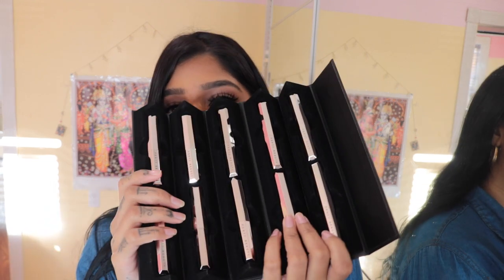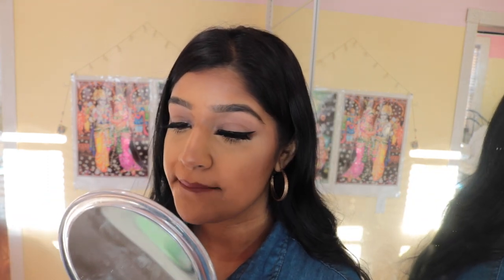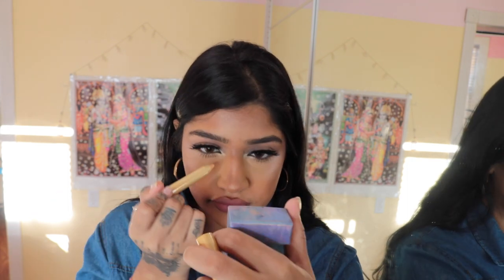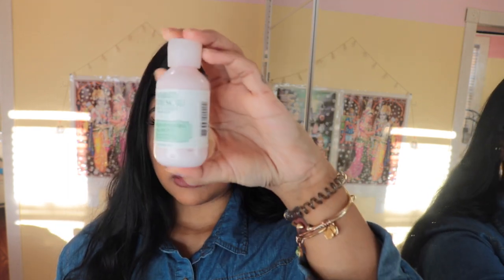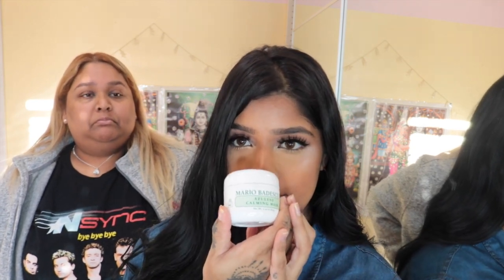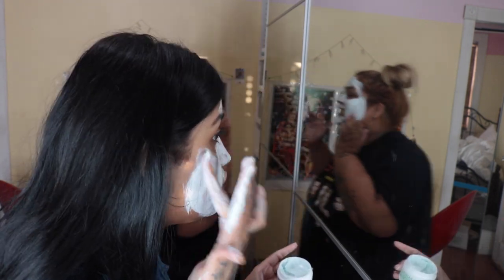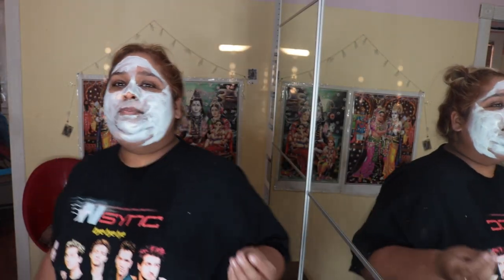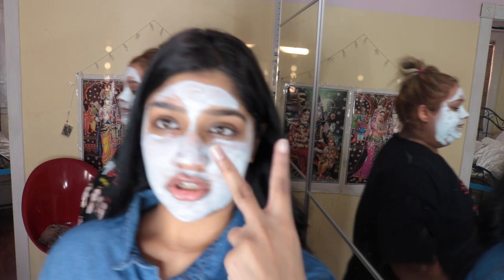CHILL OWT WITH ME | FENTY BEAUTY HOLIDAY COLLECTION | SURPRISING PR PACKAGE | TRYING A MASK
Hey guys!! This vlog was very chill but i hope you liked it! In this video I tried on some products from the new Fenty Beauty Chill Owt Holiday Collection! I also did a mask! Let me know if you like laid back videos like these!  ♡